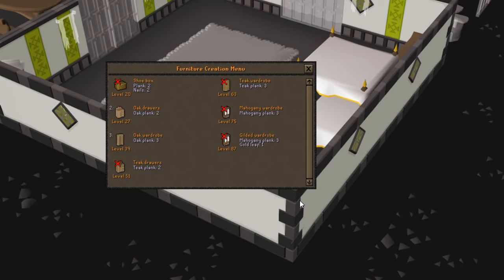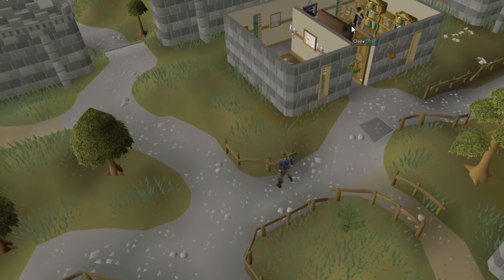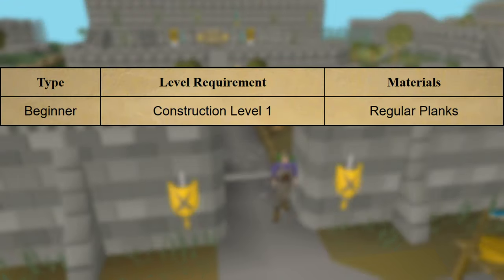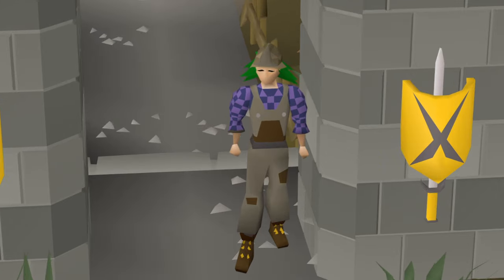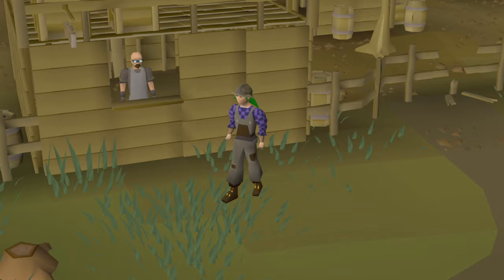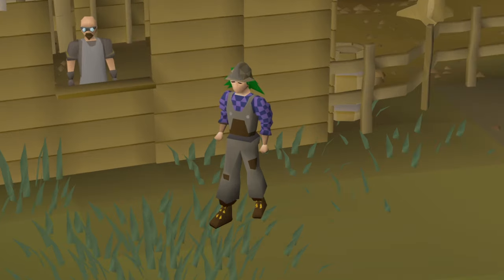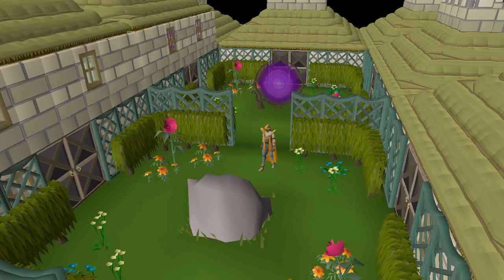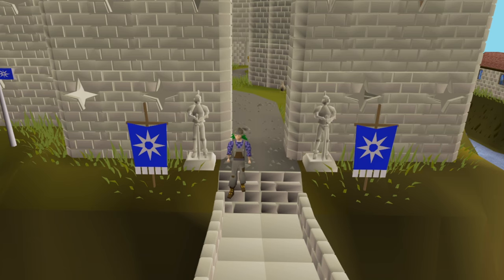Mahogany Homes - New Construction Method (OSRS)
Tired of building nice things in your house only to break and rebuild them for XP? Well this update might be just the thing for you!

Mahogany Homes will serve as an alternative method for training Construction. You’ll complete jobs using your Construction supplies and  receive a reward in the form of Carpenter Points and Construction XP.

This new method is to be slower in terms of xp, but a less click-intensive, more engaging, and cheaper method of training Construction.

My PC
Graphics Card
Power Supply